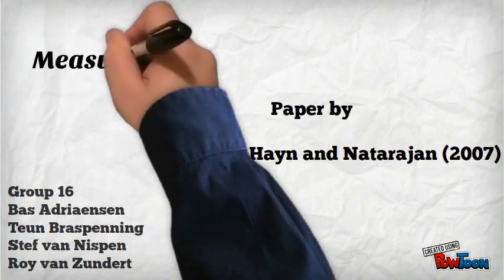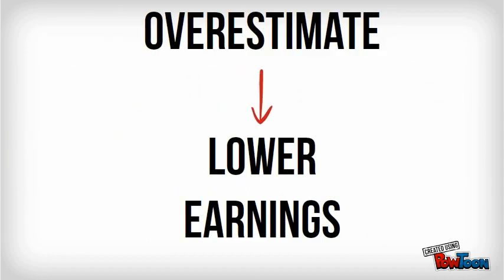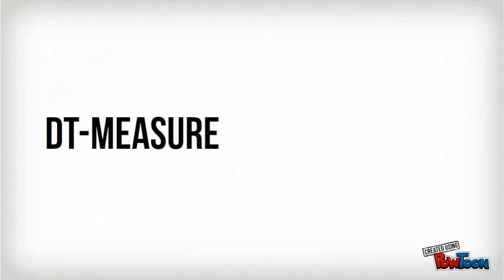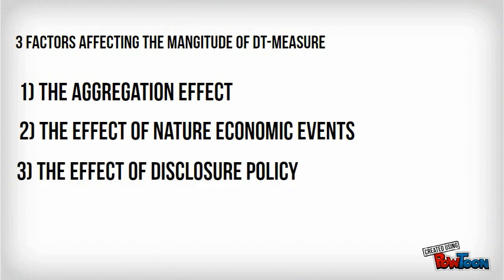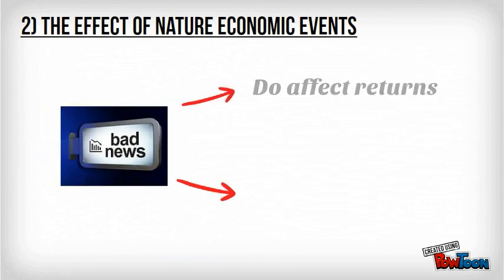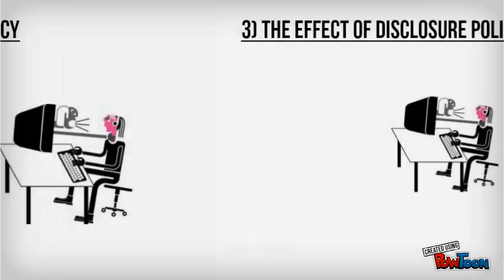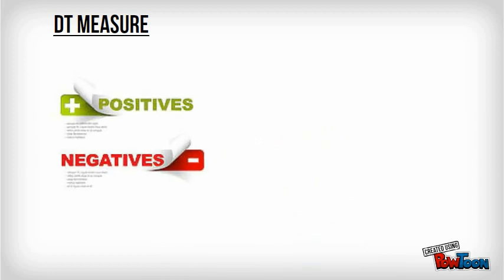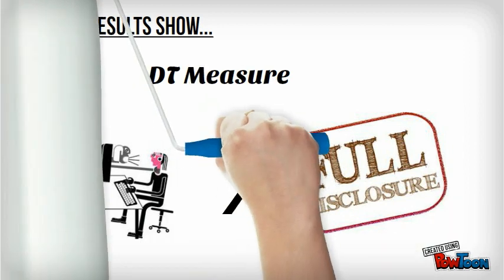Measuring Reporting Conservatism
Assignment for Financial Information in Capital Markets class of MSc Accounting at Tilburg University (2014).

Presentation about a research conducted by Givoly et al. (2007): Measuring Reporting Conservatism.

By:
Teun Braspenning
Roy van Zundert
Stef van Nispen
Bas Adriaensen